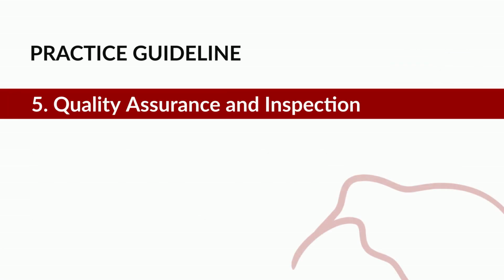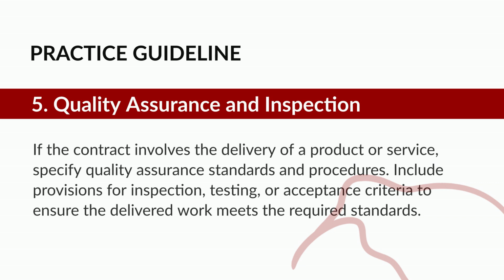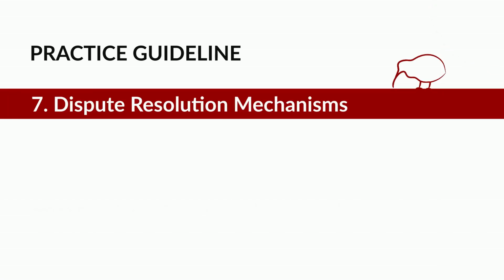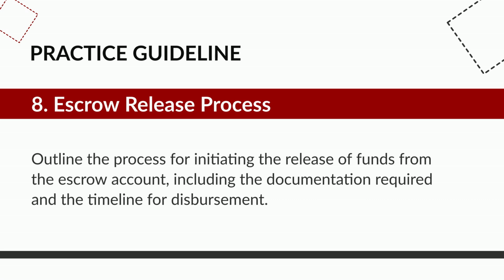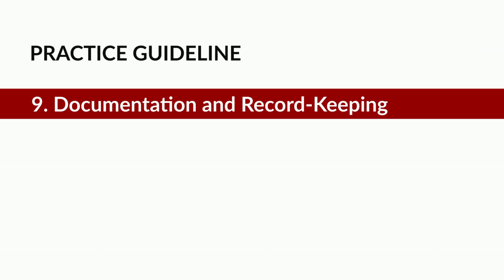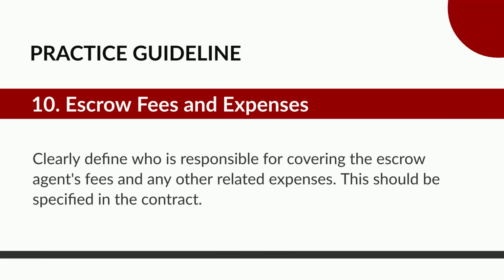Managing Escrow Payments Contracts – Practice Guideline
Escrow payments contracts protect finances in various transactions (real estate, software development). Best practices include clear contracts, trusted agents, defined release conditions, quality checks, and communication.